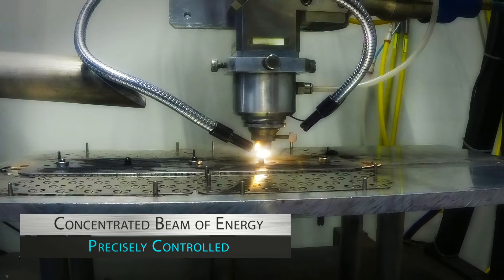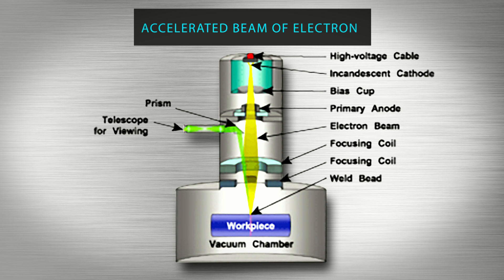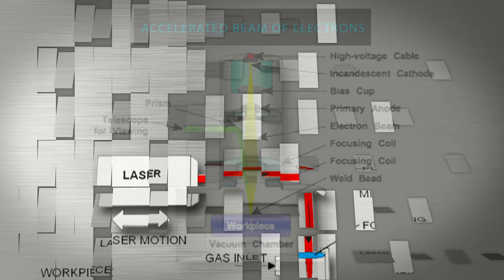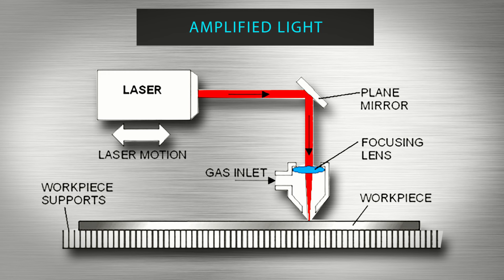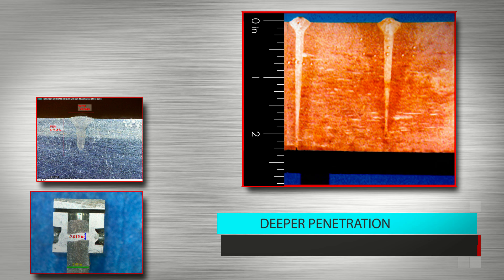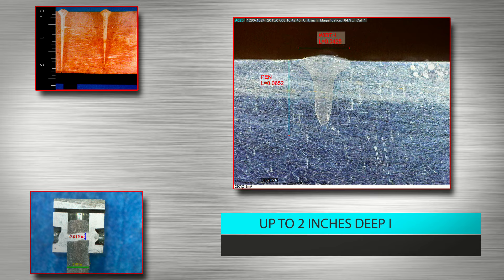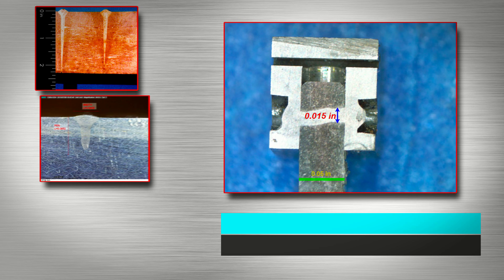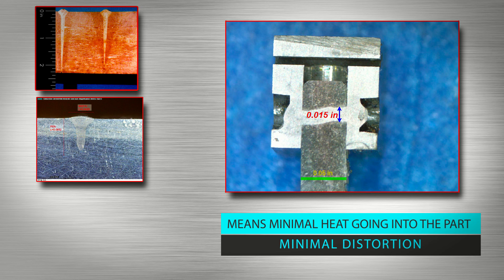Electron Beam Welding vs Laser Welding - Advantages and Disadvantages by EB Industries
Electron beam and laser beam welding are very similar processes but with some critical differences that might make a big difference when it comes to which is right for your application.  This video explores those differences - we hope you find it helpful.